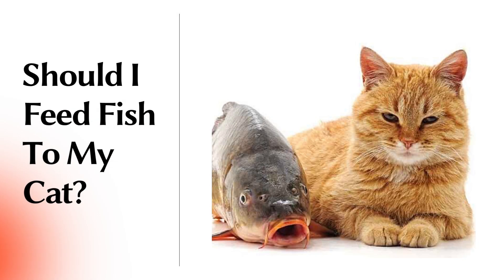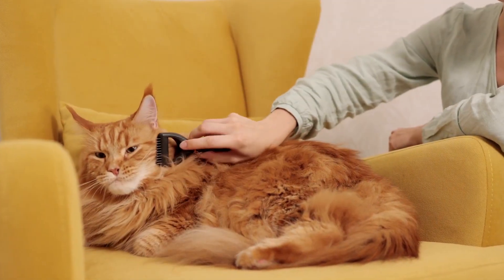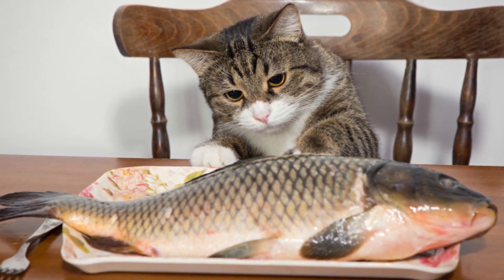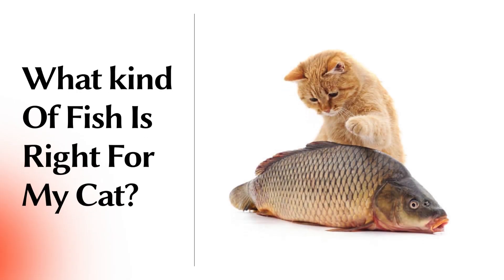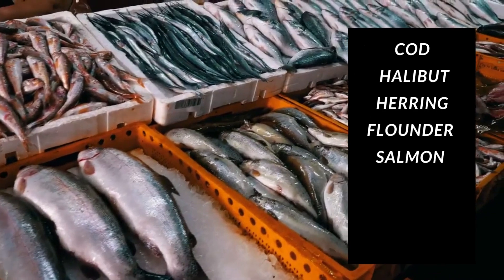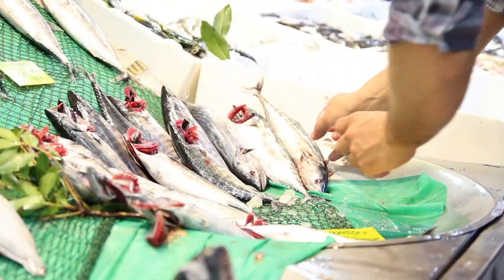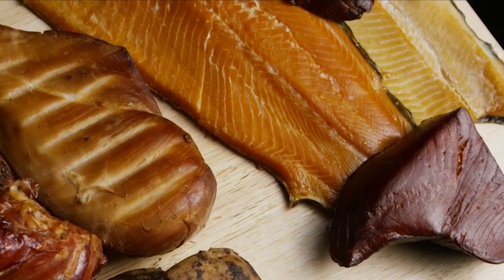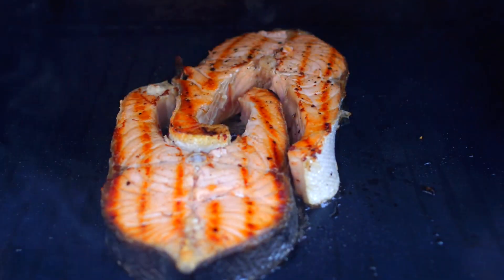Should I Feed Fish to my Cat? Is It SAFE? | Cat Nutrition Guide 101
Considering that fish is not part of their natural diet, why do cats like fish so much?